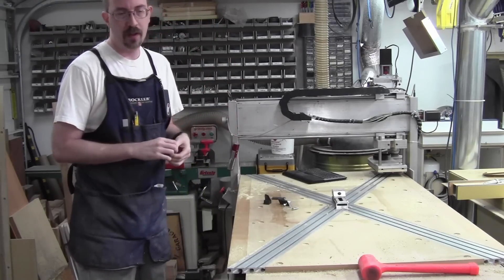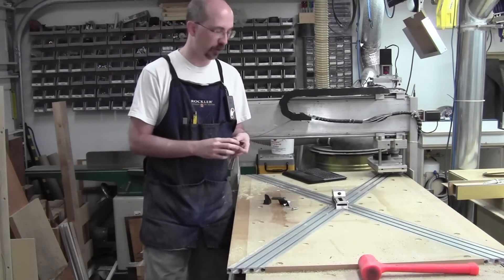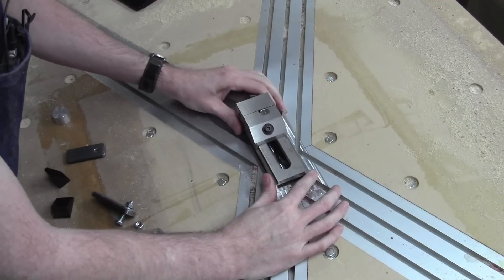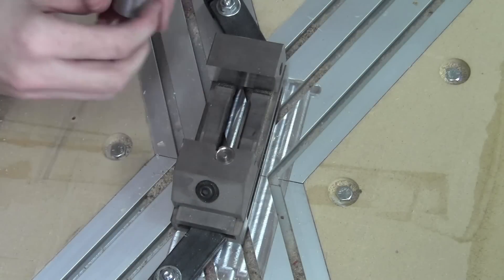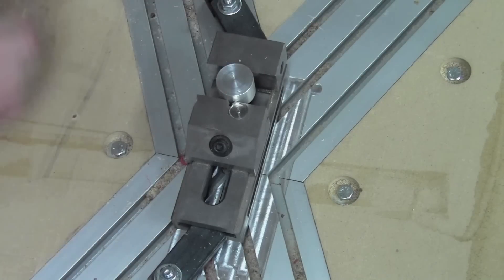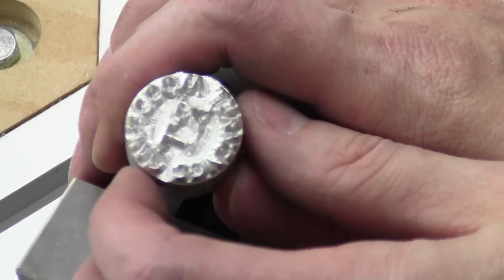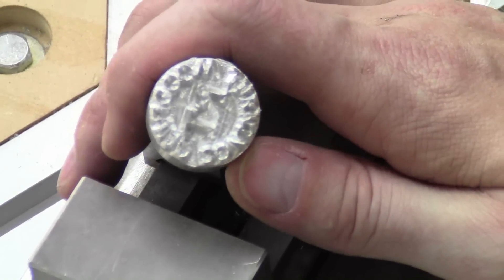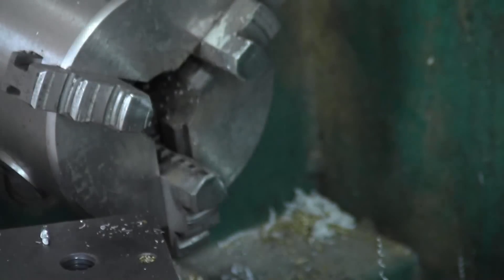DIY CNC Router Novice - First Branding Iron Tests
This video documents my first try at creating a custom branding iron. For my first try, I'm starting in aluminum because it's cheap but when I perfect the process, I'll begin making them in brass. All in all, this process was a pretty good success!